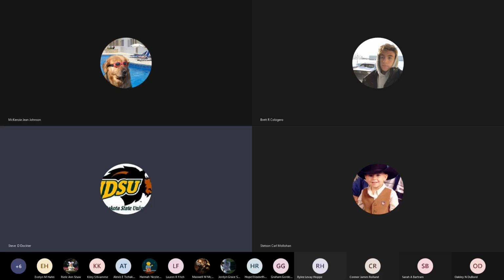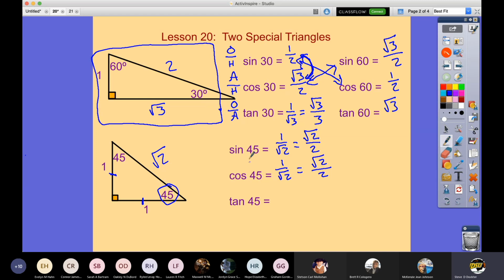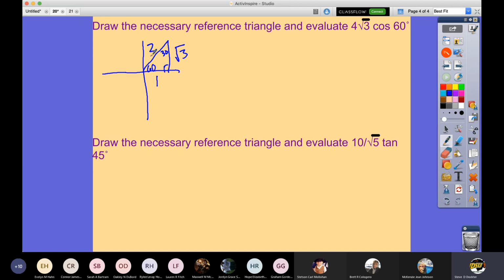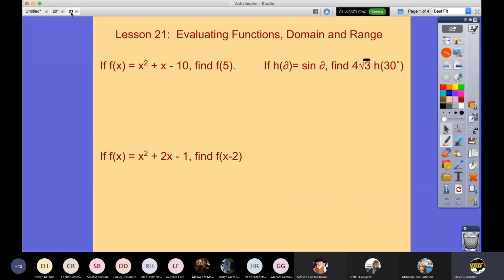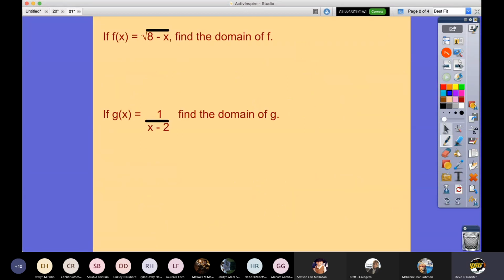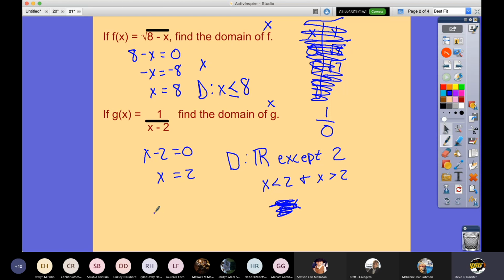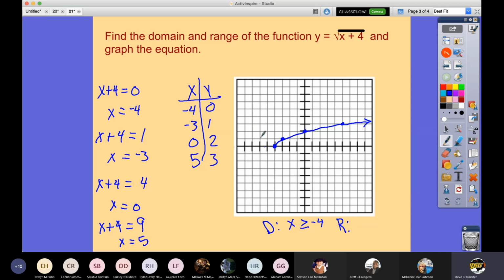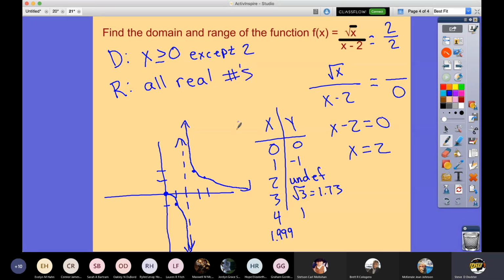Pre-Calc L20 - 21